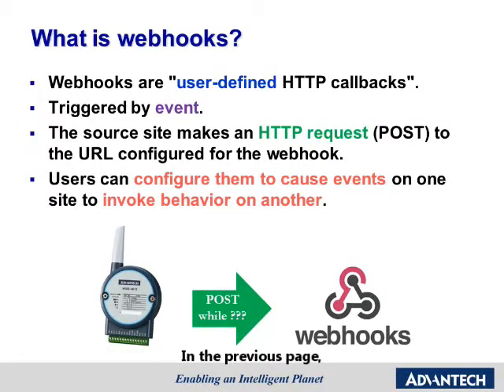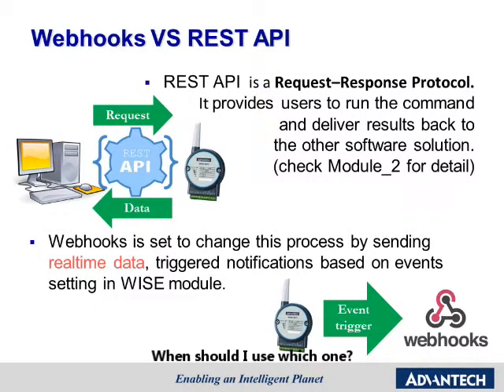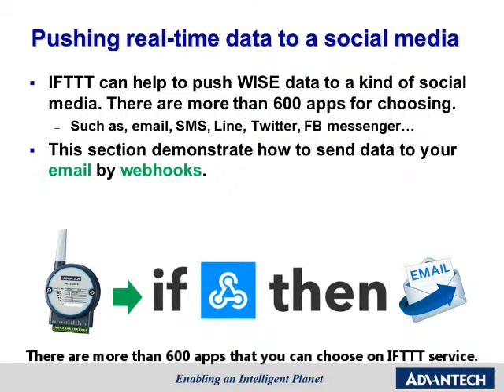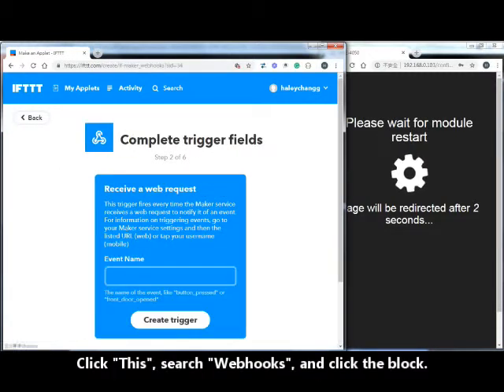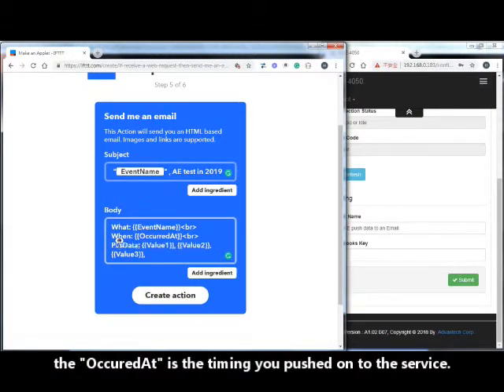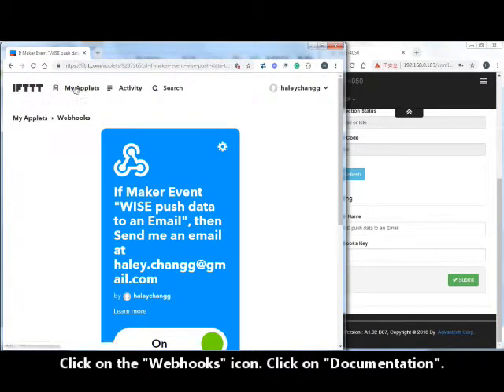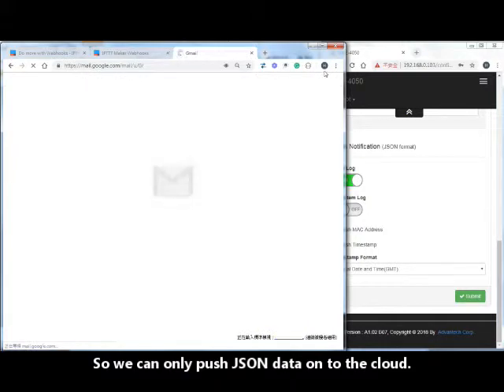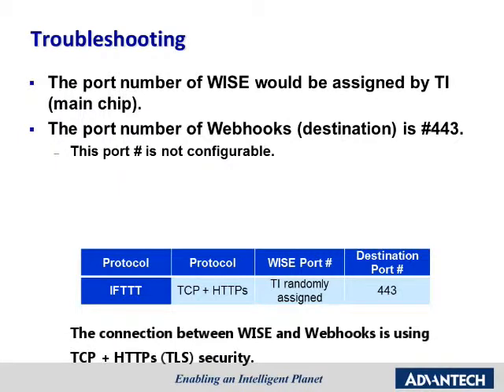Advantech iSensing e-Learning Video: WISE Module 6 - IFTTT cloud service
●What is the usage of IFTTT of WISE?
●Which event trigger tool is used of this function of WISE?
●How to implement IFTTT function of WISE?
●How to do the troubleshooting?
●Which port is used in the function of WISE? Is it configurable?